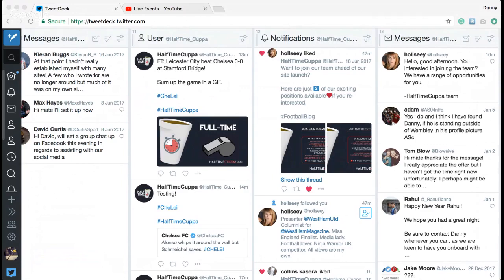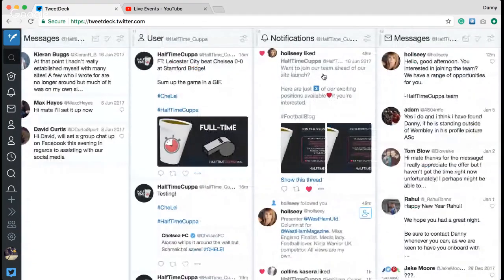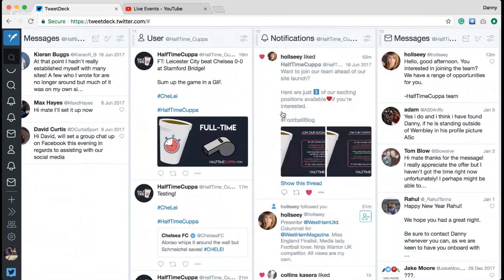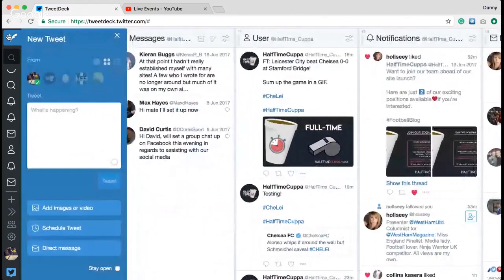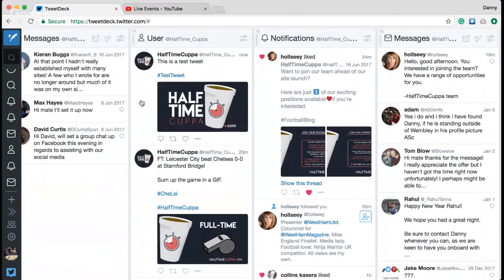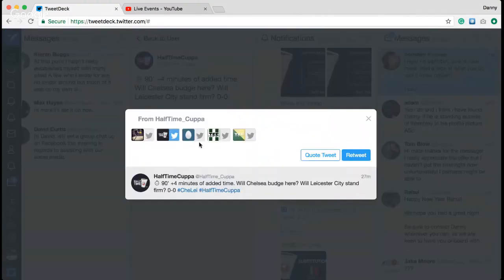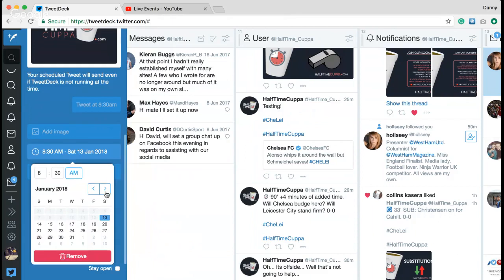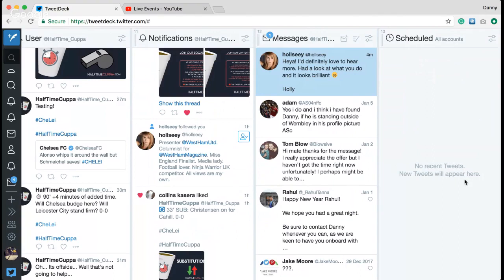TweetDeck Tutorial - Half Time Cuppa